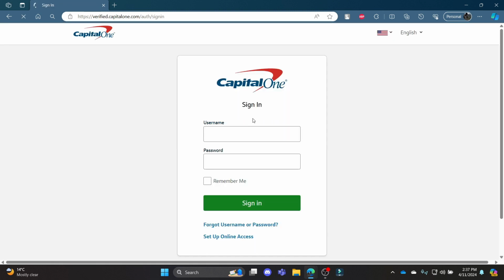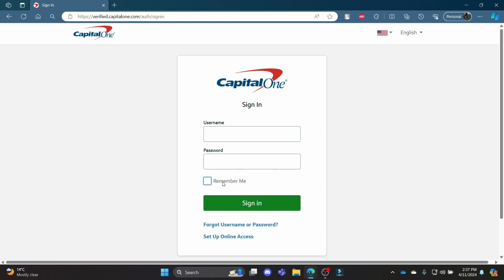How to Login to Capital One Credit Card Account (2024)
In this video tutorial, we'll guide you through the simple steps to log in to your Capital One credit card account securely.  Accessing your Capital One credit card account online is essential for managing your finances effectively. Whether you want to check your balance, view transactions, make payments, or redeem rewards, logging in is the first instruction. Follow along with our easy-to-follow instructions to ensure you can access your account hassle-free and take control of your financial journey with Capital One.